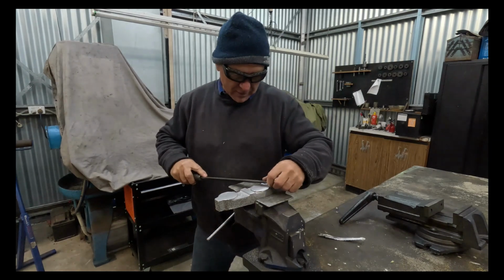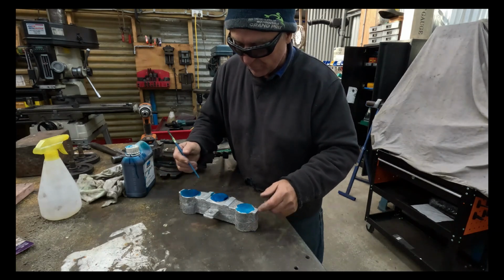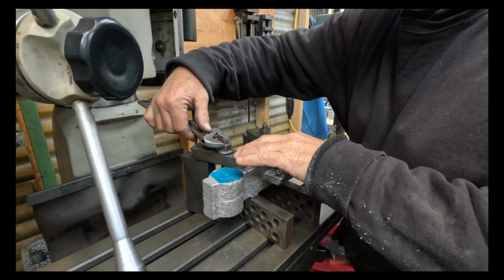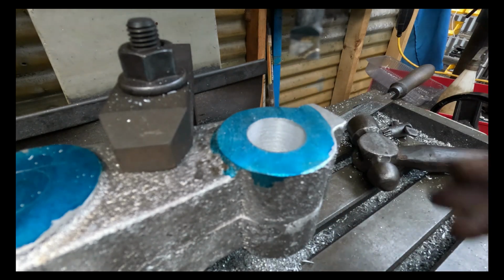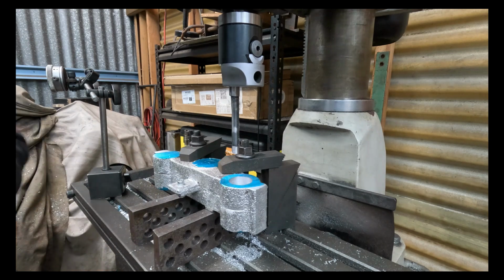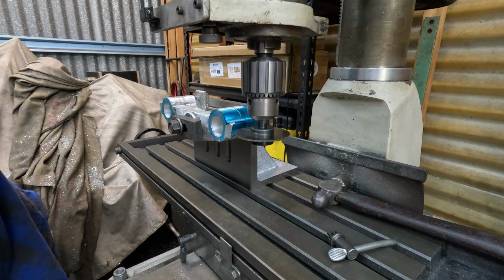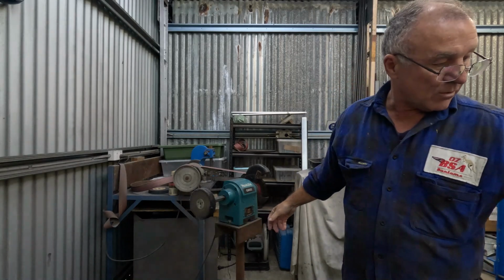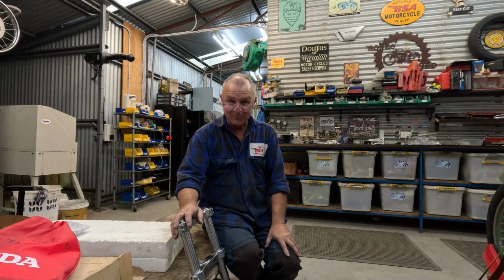Machining cast BSA Bantam triple clamps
Follow on from casting to machining, sanding and ending up with thefinished product